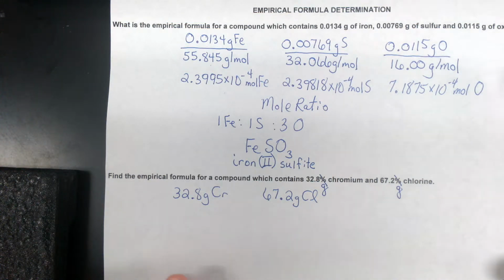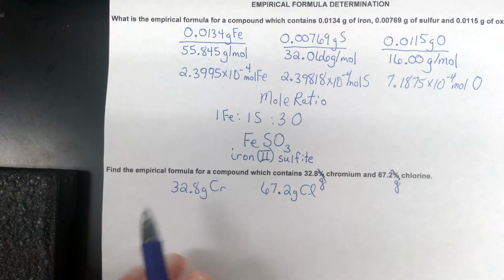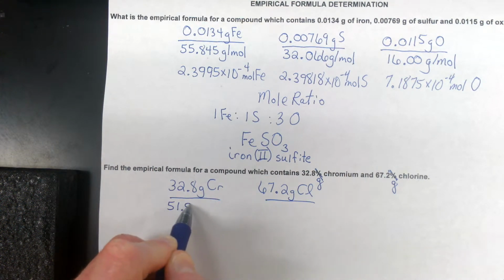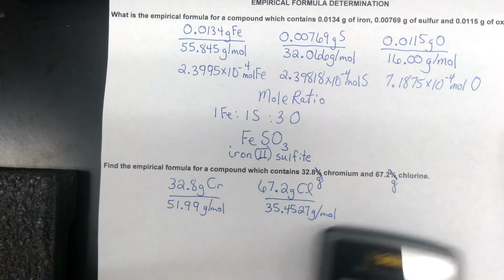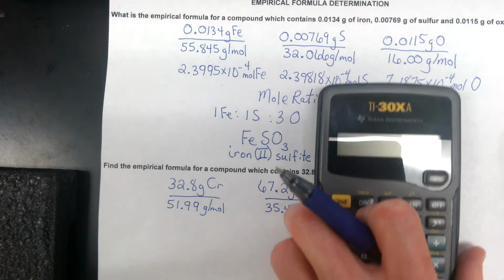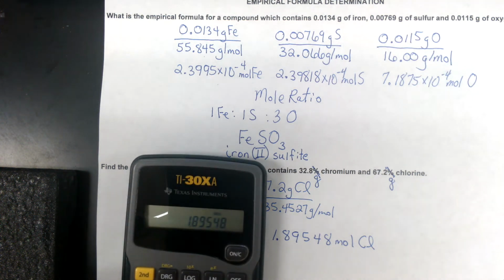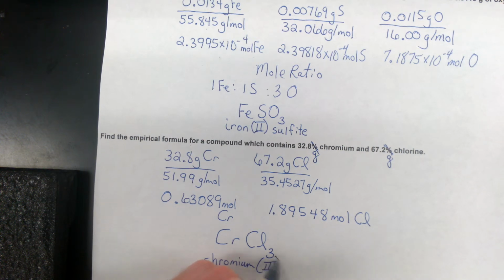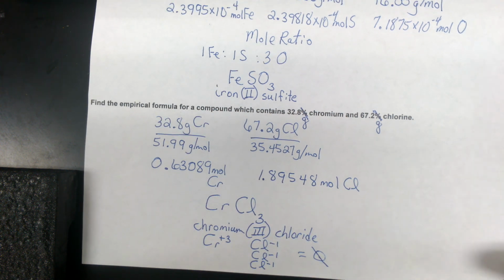Determining Empirical Formula 2nd Example